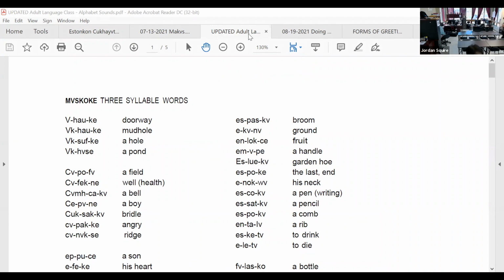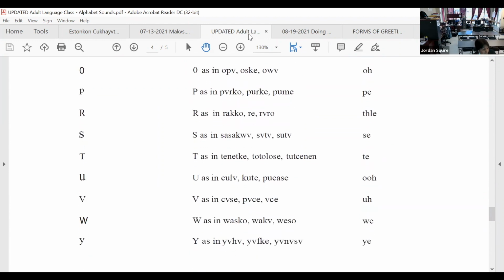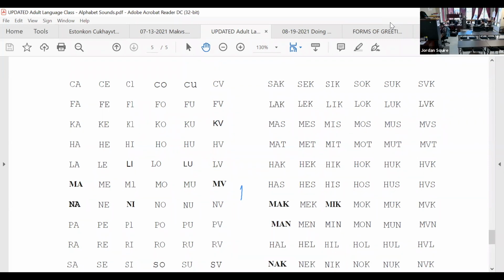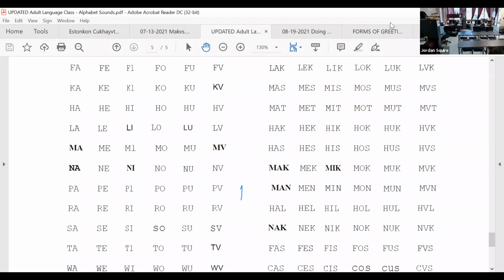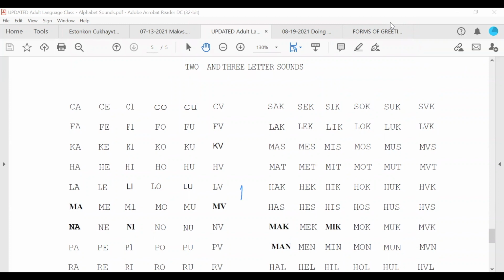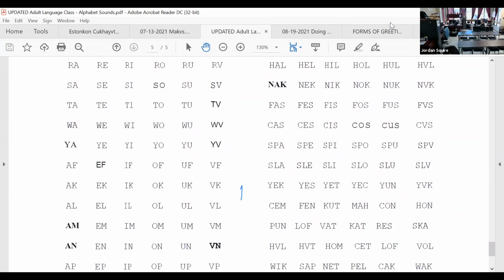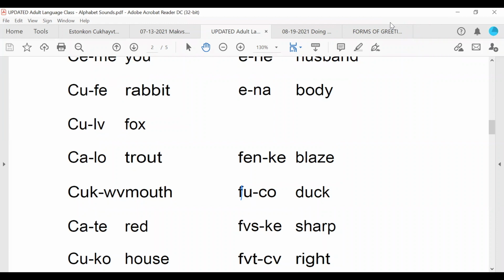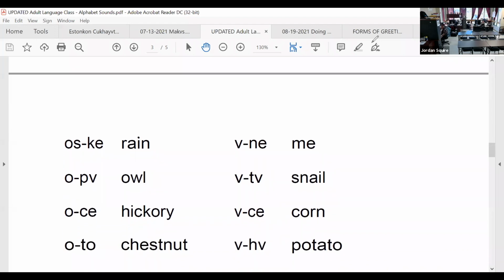Mvskoke Language Class Day 32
The Mvskoke Language Program is holding a language class for employees of the Nation over the next 6 weeks.  Mvskoke Media was given permission to post the zoom recordings of each class.
To download the class materials, click the link below,